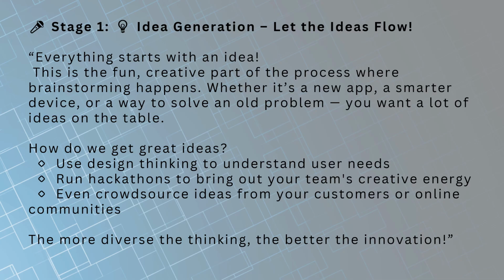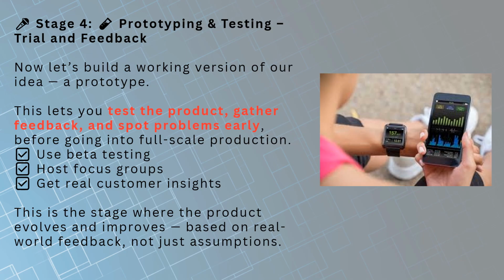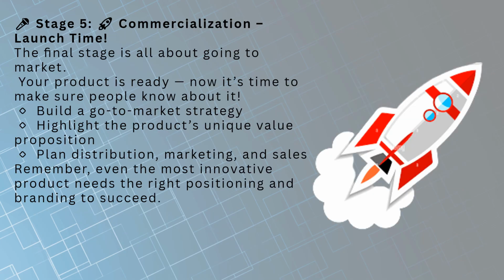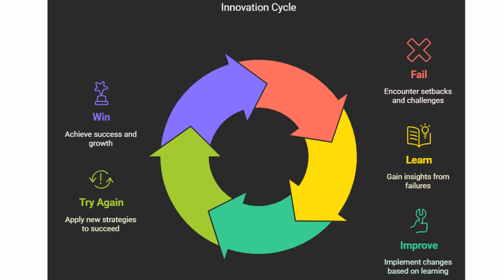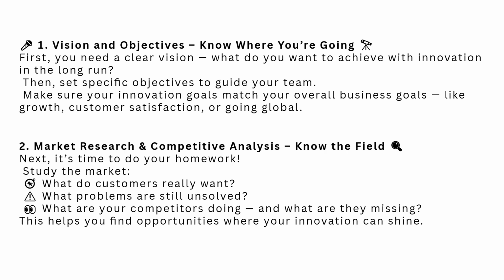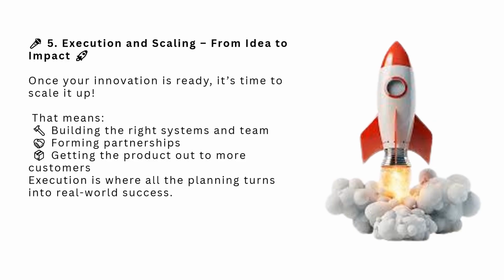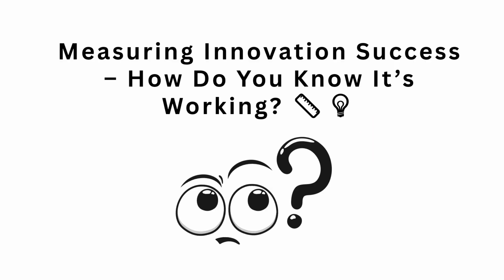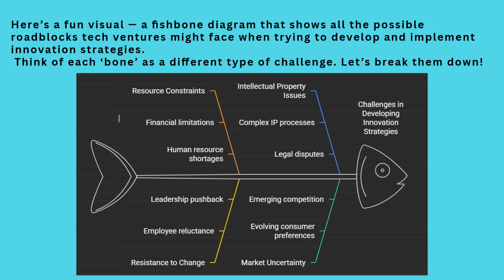Developing Effective Innovation Strategies for Technology Ventures Part 2